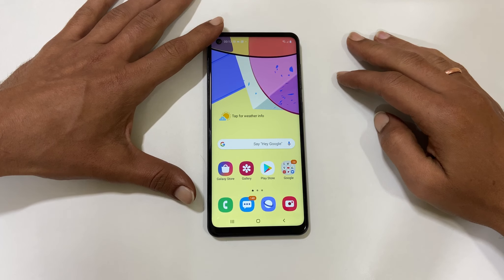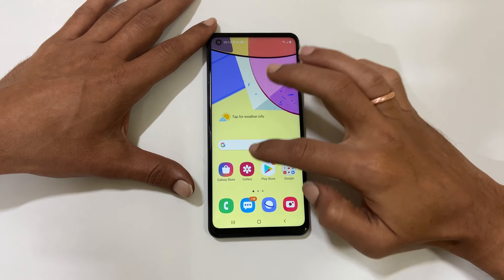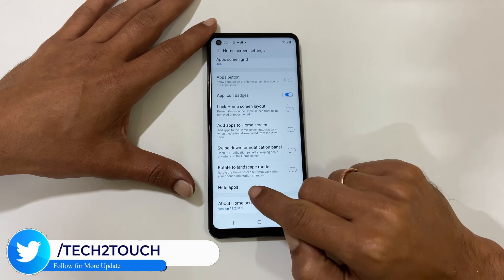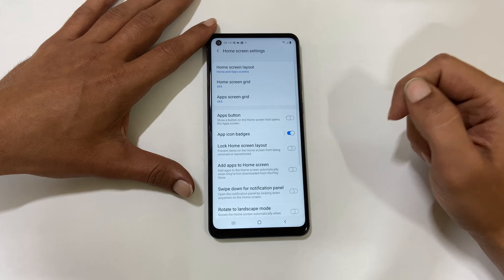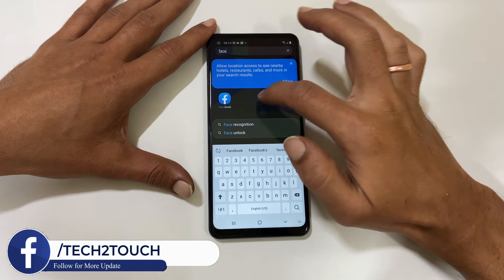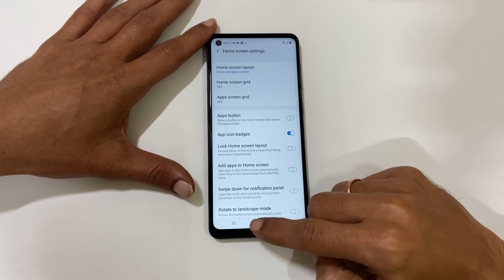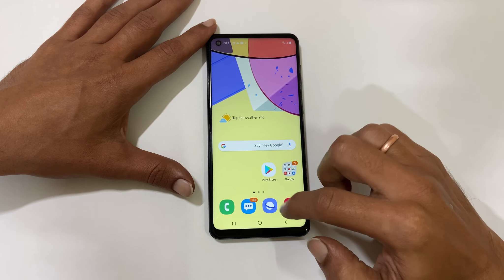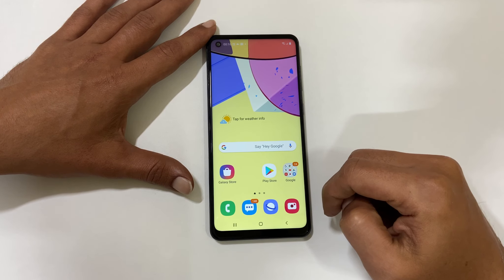How to Hide Apps in Samsung Galaxy A21s / A31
Quick video on how to hide apps in Samsung Galaxy A21s  and A31.